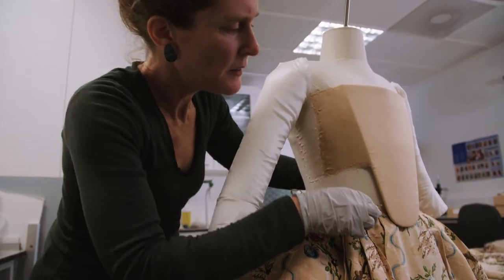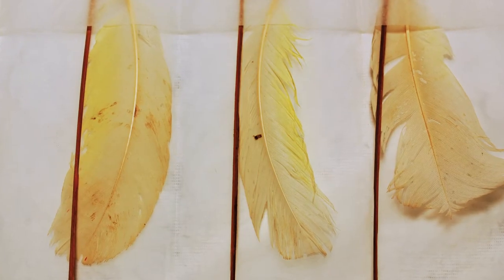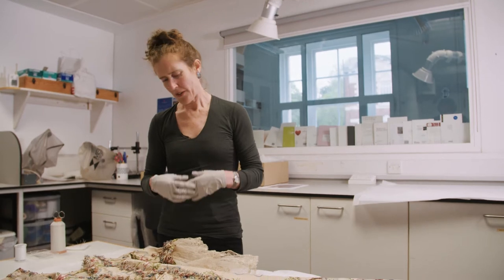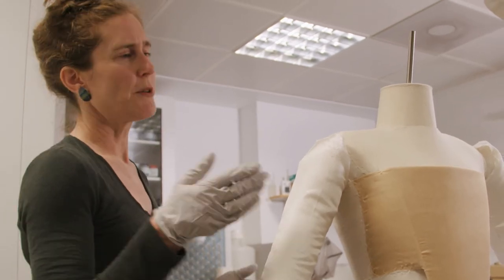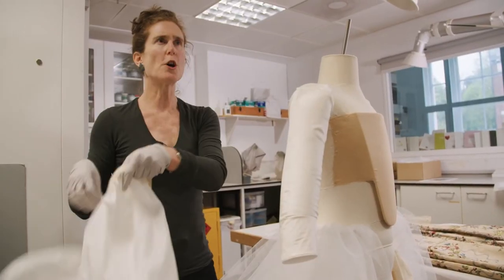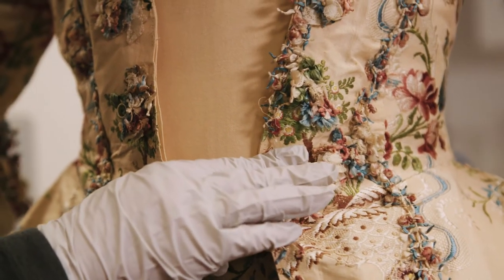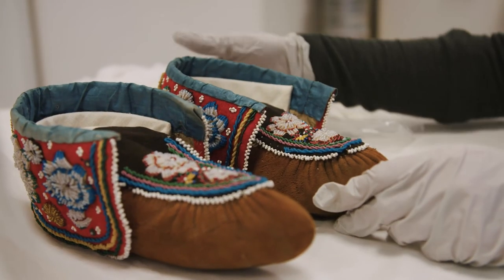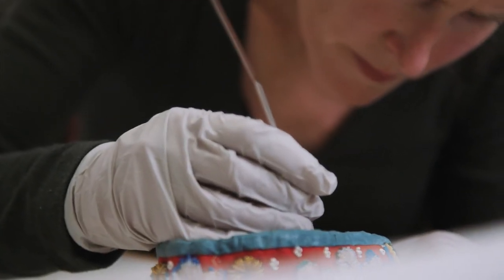Inside the Museum: Caring for the Collection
What is the best way to preserve our collections and ensure they don’t deteriorate? Morwena explains how RAMM’s conservation team work on conserving delicate items in the textiles collection and reveals their specialist skills and tricks of the trade. Find out about how the damp and mild conditions of the South West causes problems for textiles, see Morwena prepare a mannequin for display and discover the emotion behind conserving stunning garments from history.

Be part of a growing online community of culture lovers